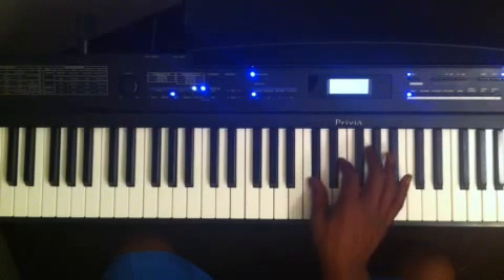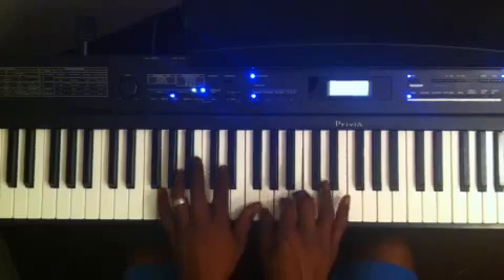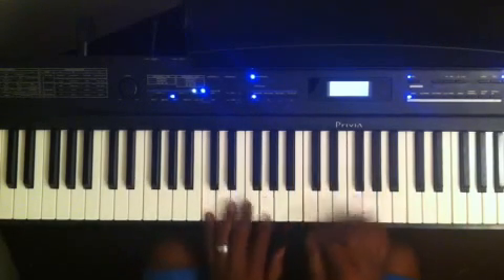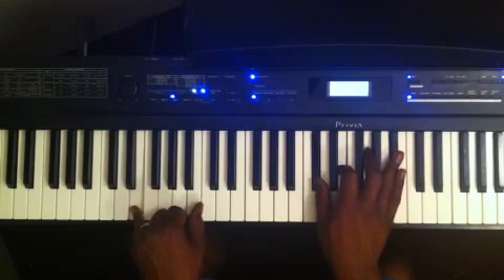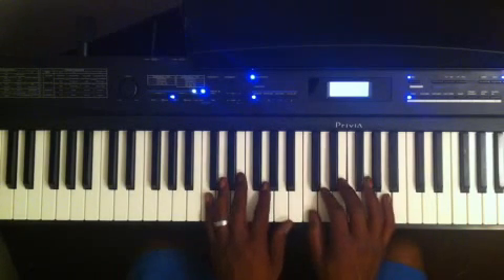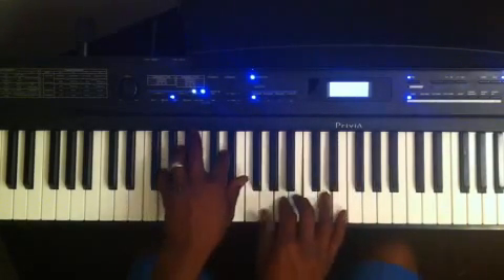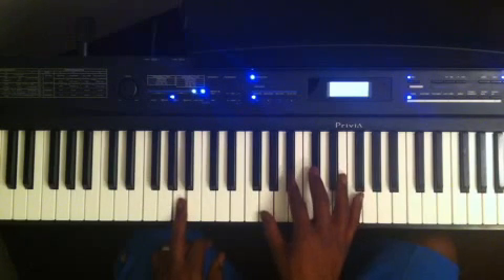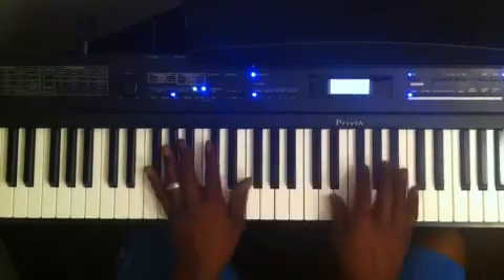Diminished 7 chords and how to use them in gospel music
This video covers diminished 7 chords along with a few ideas of how you can use them in your playing as passing chords.